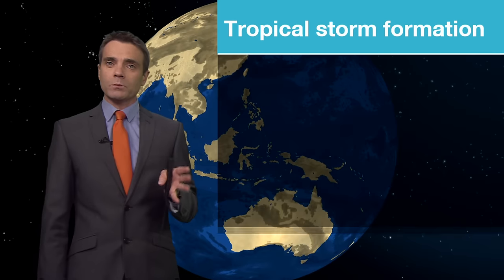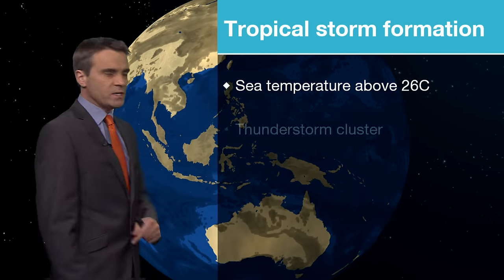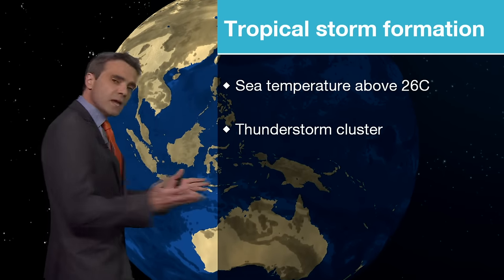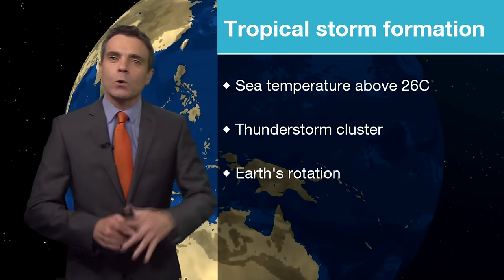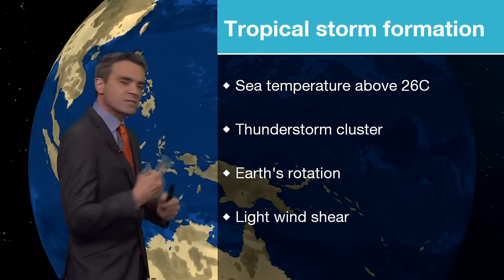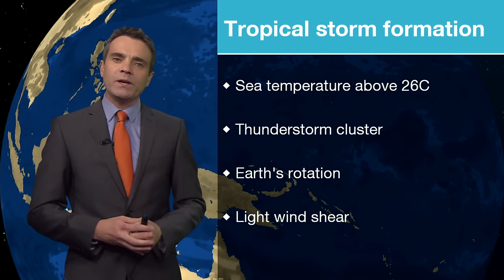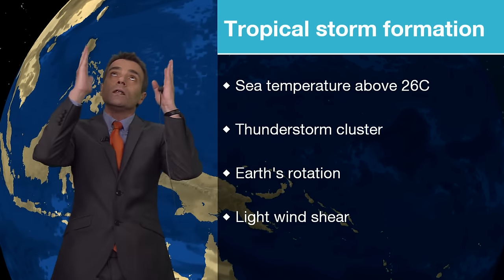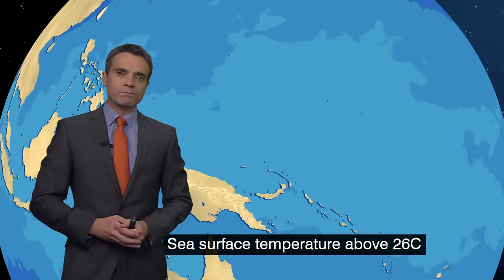How do tropical storms form ? BBC News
The BBC's John Hammond explains the factors necessary for a tropical storm to form.